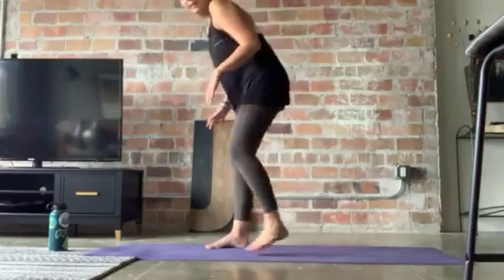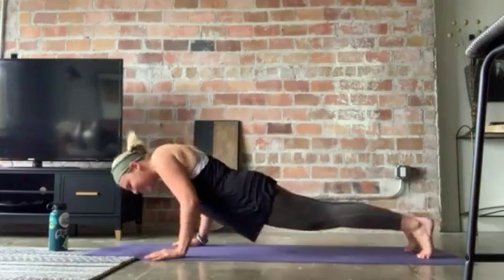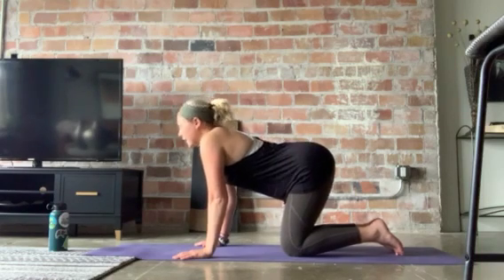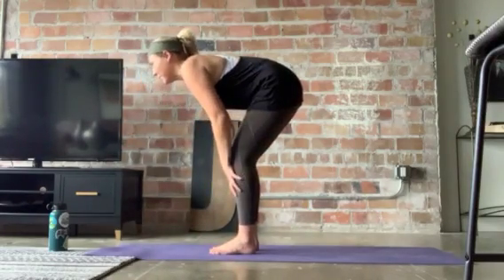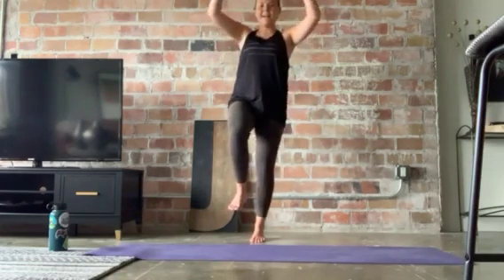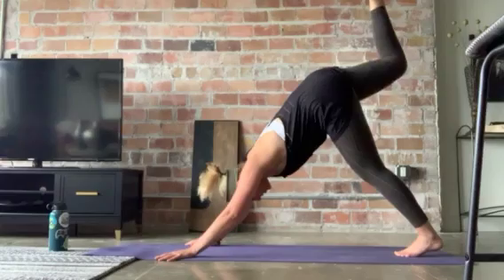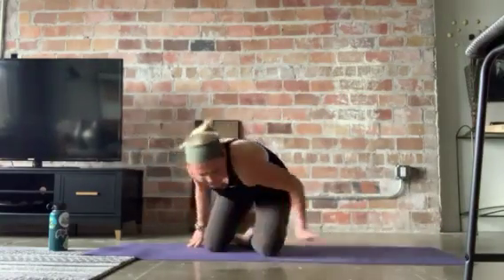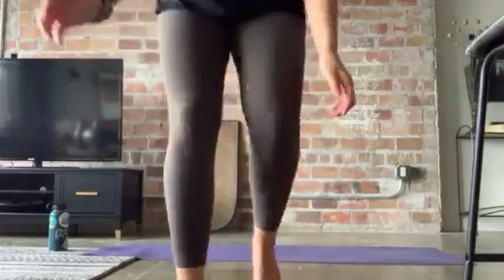Yoga with Taylor part 2.